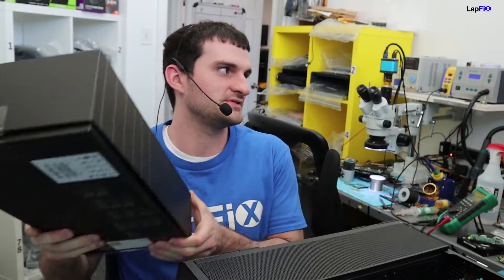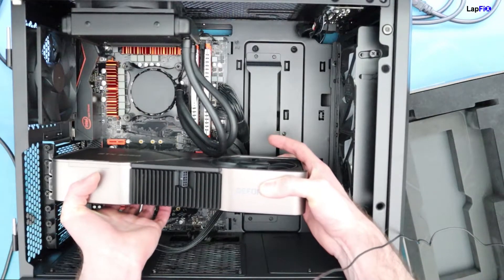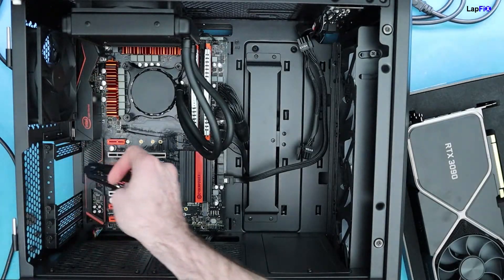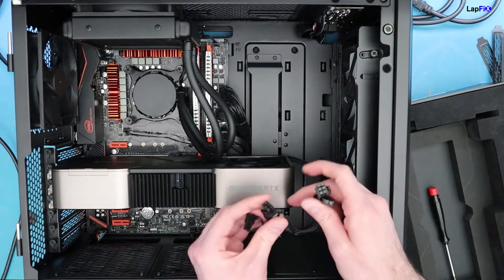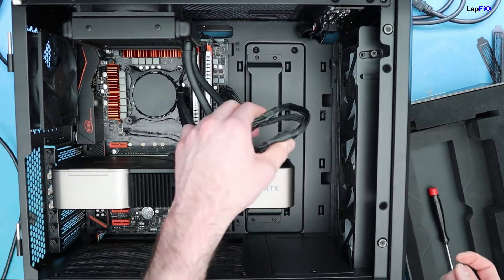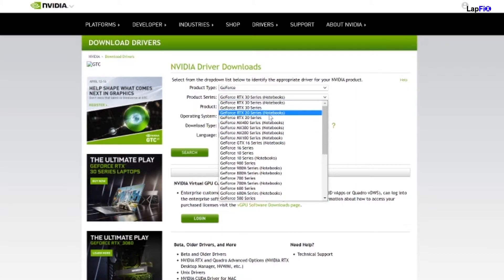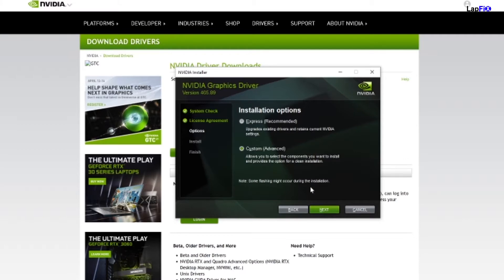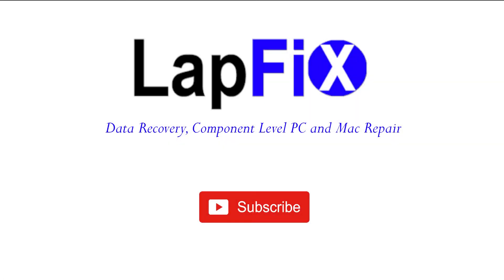How to Install and Configure an RTX 3090 Graphics Card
In This Video we will show you  How To Install and Configure a RTX 3090 Graphics Card

*Please read the pinned comment about a mistake we made in the video*

How to build a Gaming PC for a Microsoft Flight Simulator - Complete Step by Step Beginners Guide